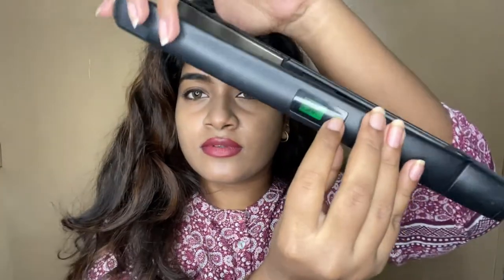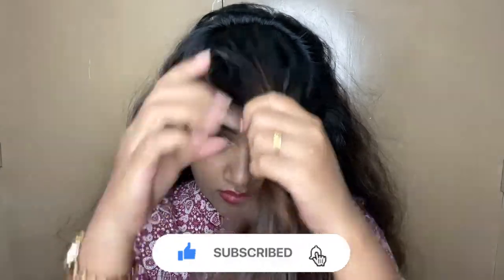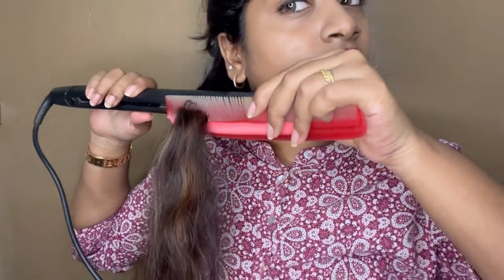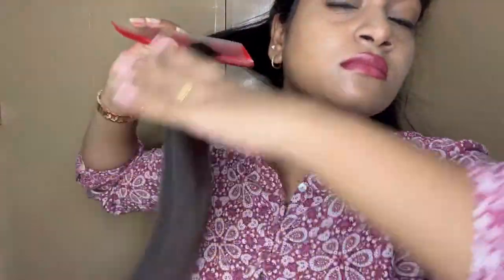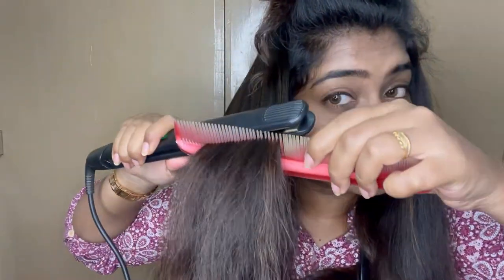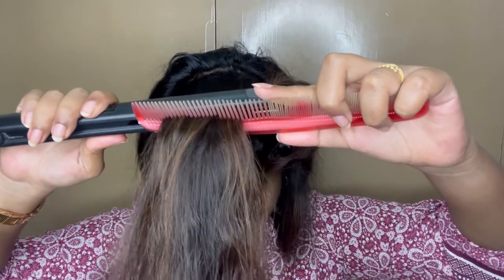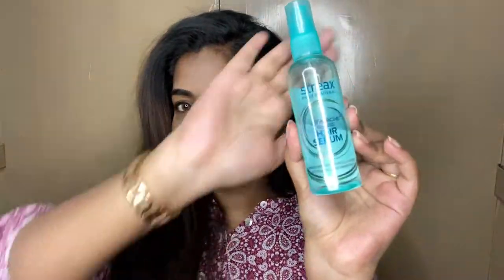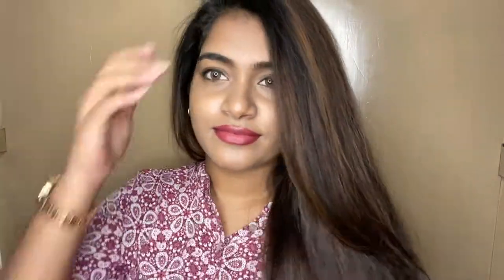Frizzy to Shiny Straight Hair | Straight & Shiny Hair tutorial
In this video I have shared my technic to achieve Straight & Shiny Hair in just 10 mins. Easy hair straightening method for beginners.

SOCIAL MEDIA!